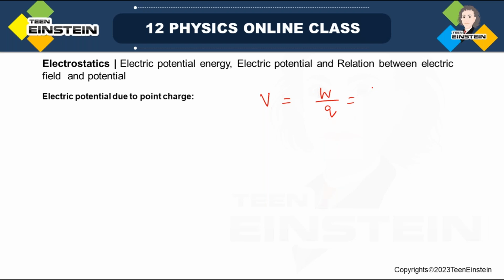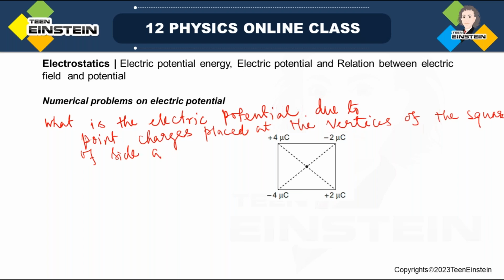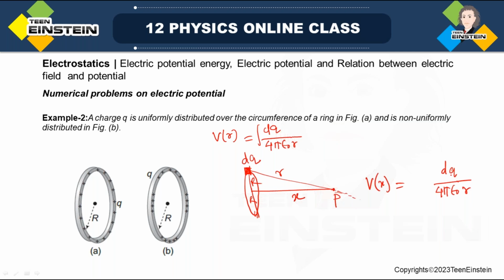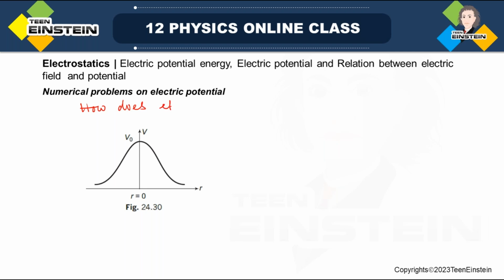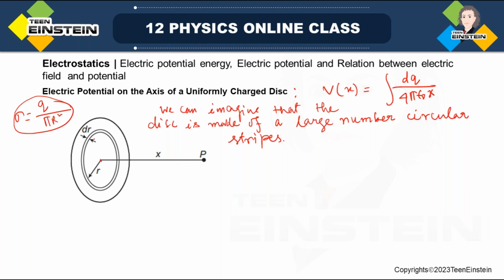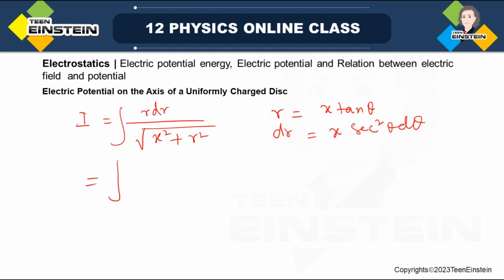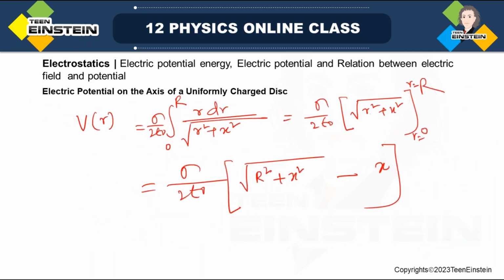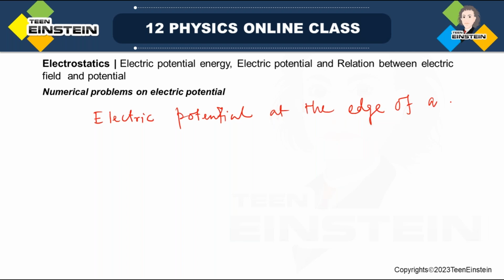TeenEinstein| electrostatics 10 | electrostatics class 12 one shot | pyq | physics wallah